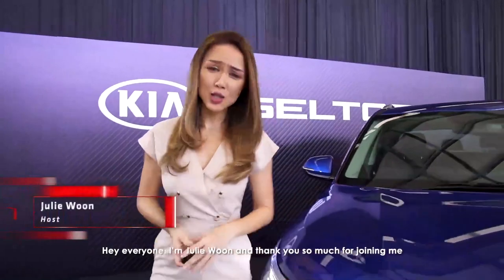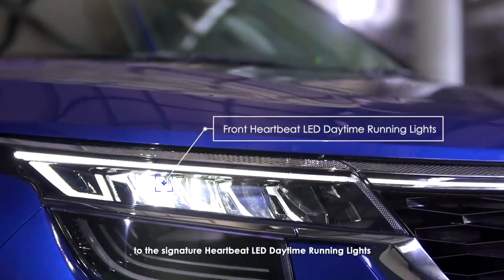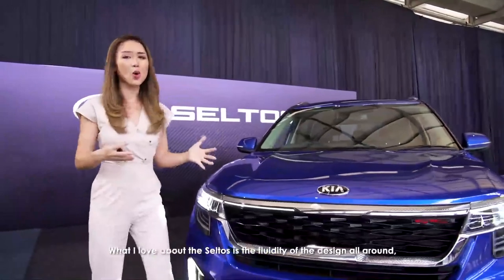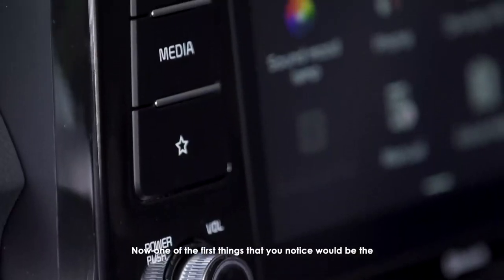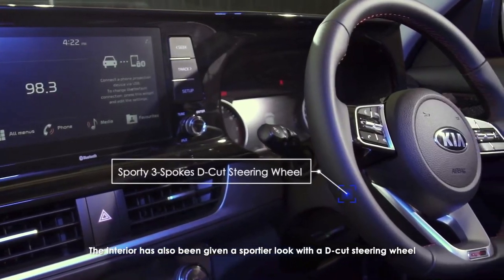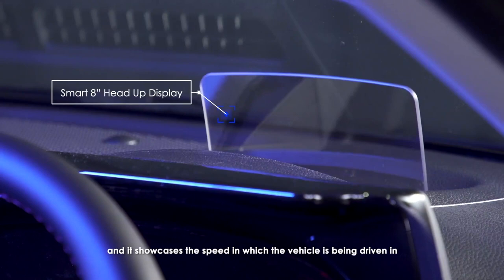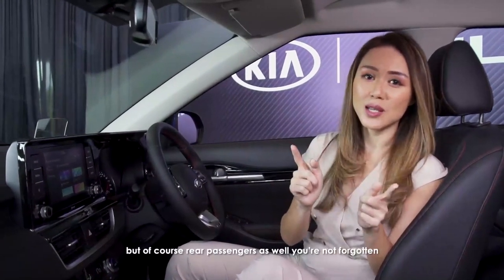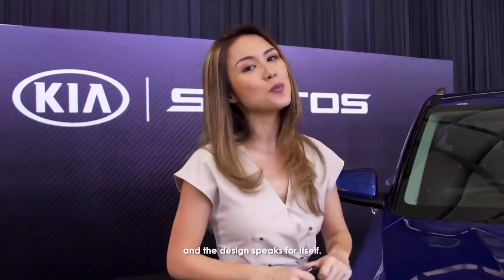2021 Kia Seltos SUV launched in Malaysia Full Details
Kia Seltos SUV launched in Malaysia – EX and GT Line, 123 PS/151 Nm 1.6L NA engine, RM116k to RM134k
The Kia Seltos has been a long time coming to Malaysia. First teased on the last day of 2019, it has cropped up several times over the past year, culminating in an official media preview in September. Now, finally, the B-segment crossover has been launched, giving the Korean brand a much-needed entrant in the market.

For those wondering, Kia is still being managed by Naza, despite the local conglomerate looking to exit the automotive sector – it has already passed the Peugeot brand on to Berjaya Auto Alliance. The brand’s future is still up in the air, with Bermaz (a member of the said alliance) rumoured to be a frontrunner to take over. Evidently, however, Naza wants to get the car out the door while negotiations are still ongoing.

With the slightly complicated situation out of the way, let’s talk pricing. Fully imported from India, the Seltos is available in two variants – the base EX retails at RM115,888 and the GT Line is priced at RM133,888. Both figures are on-the-road without insurance and include a 50% reduction in the sales and services tax (SST) and a five-year warranty.

The specs have not changed in the four months since the preview. Under the bonnet sits a 1.6 litre naturally-aspirated Gamma MPI four-cylinder engine, producing 123 PS at 6,300 rpm and 151 Nm of torque at 4,850 rpm. Drive is sent only to the front wheels through a six-speed automatic, while the car’s Traction drive modes – which include Snow, Mud and Sand settings – provide increased grip in slippery conditions.
The styling of the Seltos is certainly distinctive, with a large “tiger nose” grille that leads into slim LED daytime running light strips, while the larger main lamps sit below. A wraparound windscreen design, upswept window line and black D-pillar strips give the car a “floating roof” look, and the rear sports broad two-piece taillights joined together by a silver trim piece.

Setting the GT Line apart is a chrome grille with extended daytime running lights, more prominent front and rear skid plates, a chrome window line strip, fake twin tailpipes and red exterior highlights. The range-topping variant also adds LED headlights, fog lights and taillights to replace the EX’s halogen items, plus 17-inch Y-spoke two-tone alloy wheels (with red centre cap trim) instead of the EX’s grey rollers.

Inside, the Seltos features a Mercedes-Benz-aping freestanding display panel, which houses an analogue instrument cluster and a standard eight-inch infotainment touchscreen with Apple CarPlay and Android Auto functionality. There’s also a Sound Mood ambient lighting system that pulses with the beat of the music being played through the six speakers, with six themes and eight colours to choose from.

The EX comes with a flat-bottomed steering wheel, gloss black interior trim and quilted black leather upholstery, while the GT Line adds a GT Line-badged steering wheel, a soft-touch dash with fake stitching, linear red seat stitching and alloy pedals.